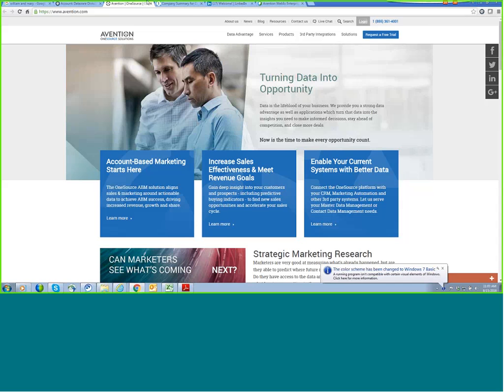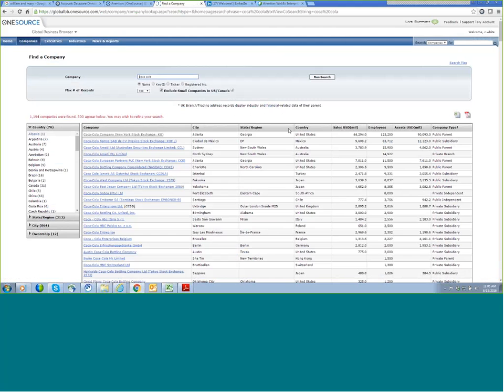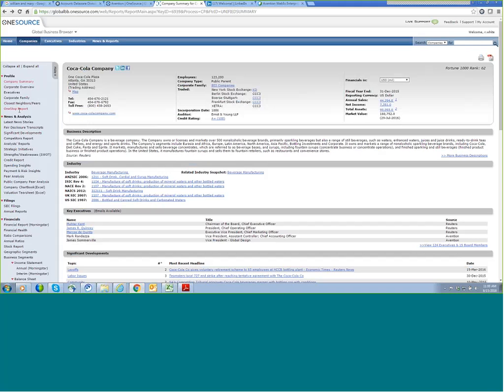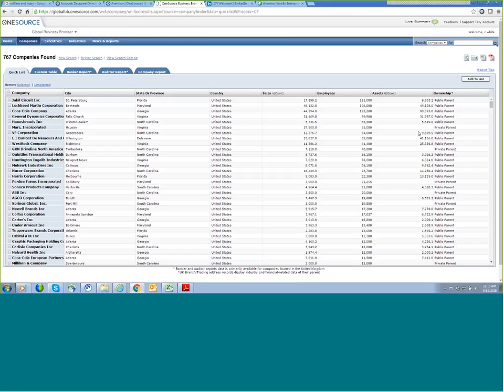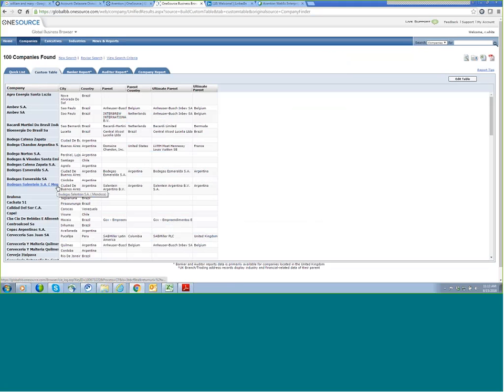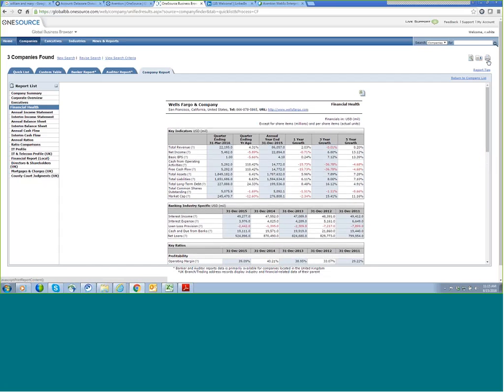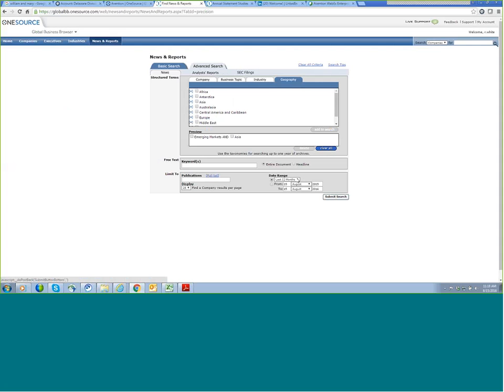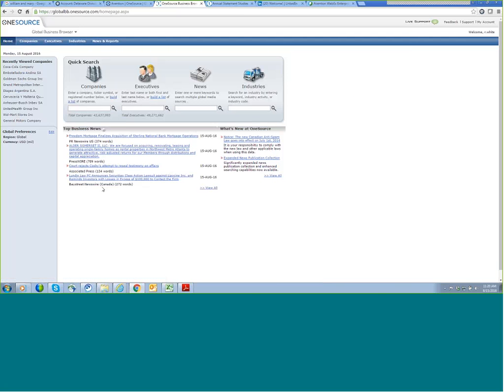Introduction to OneSource Global Business Browser William & Mary Alumni Access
A step-by-step guide to using the OneSource Global Business Browser as provided for Raymond A. Mason School of Business Alumni.